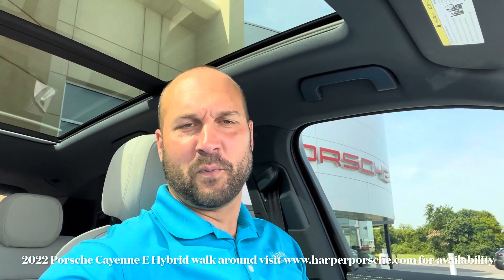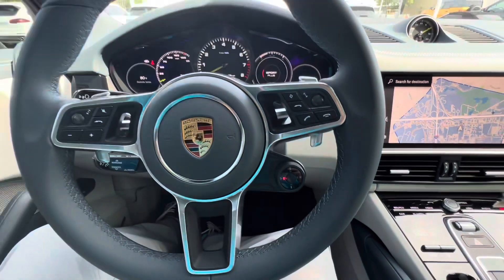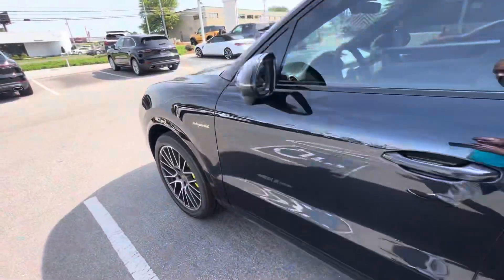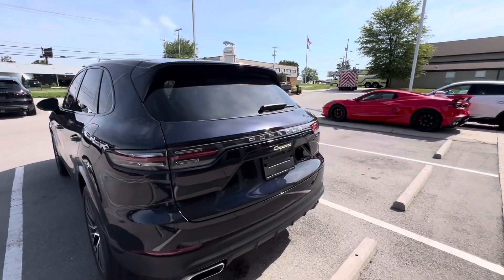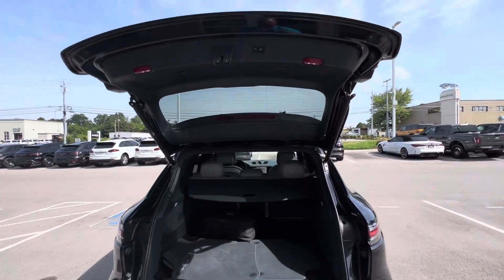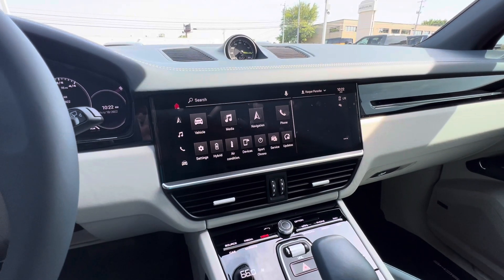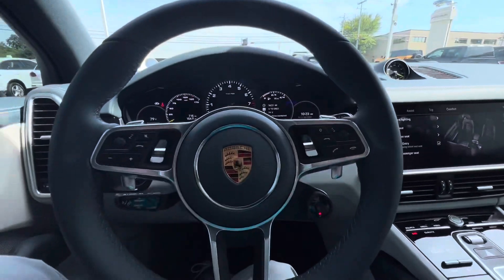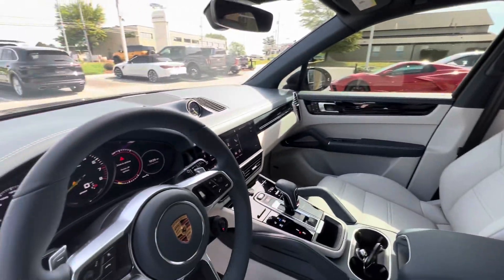2022 Porsche Cayenne E Hybrid walk around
Checking out our certified 22 Cayenne E Hybrid! for pricing and availability.